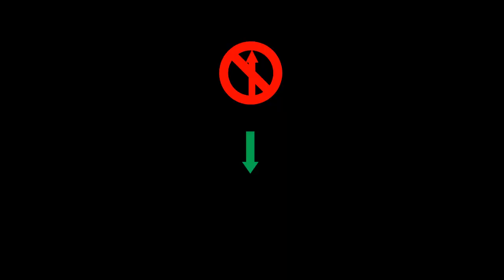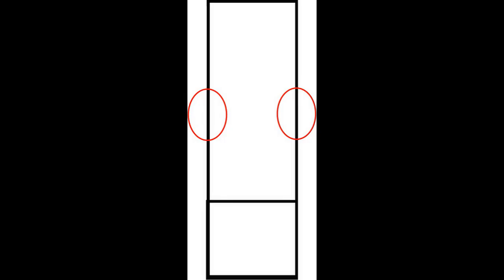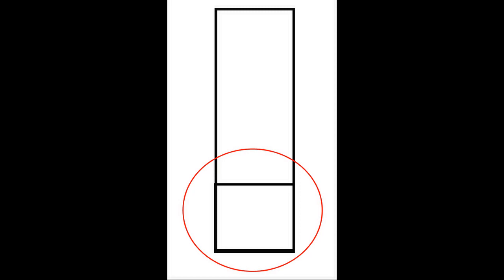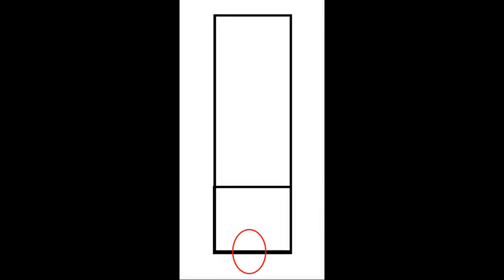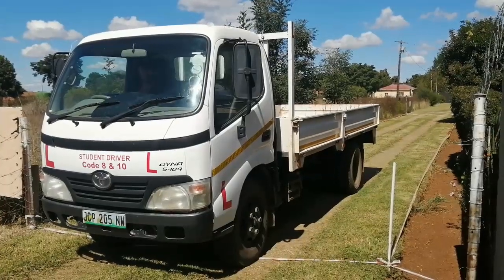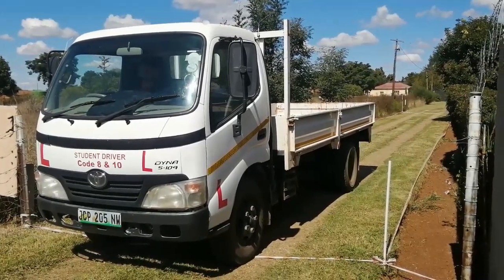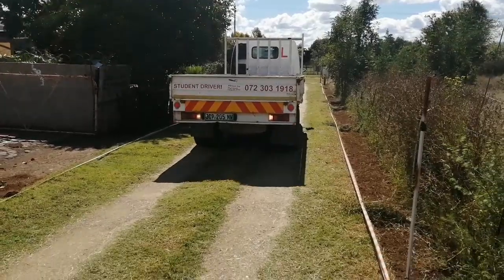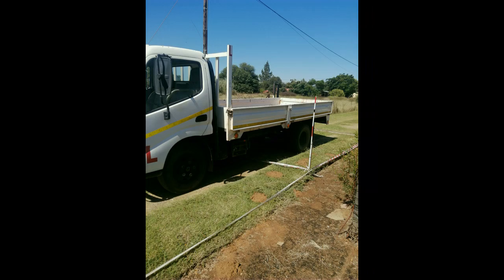straight reverse code 10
You will need to reserve your vehicle in a straight line into a demarcated area without stopping or touching any obstacles. You only get 1 attempt, and stopping and starting again counts as a second attempt.

Select reverse gear.

Obtain clutch control.

Observe 360 degrees (Rear-view mirrors and blind spot if applicable).

Release the handbrake.

Move off by reversing in a straight line.

Stop where indicated.

Apply the handbrake.

Select neutral or park.